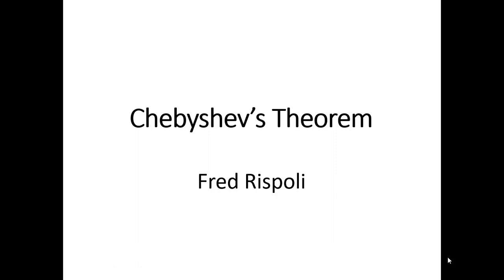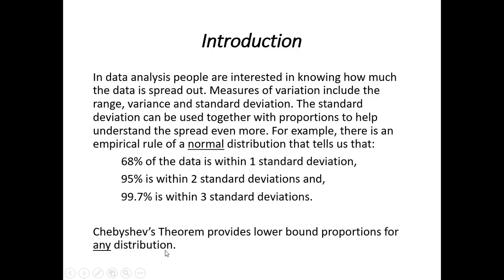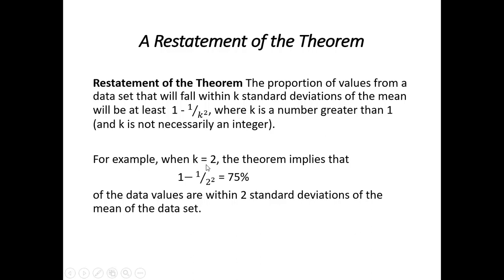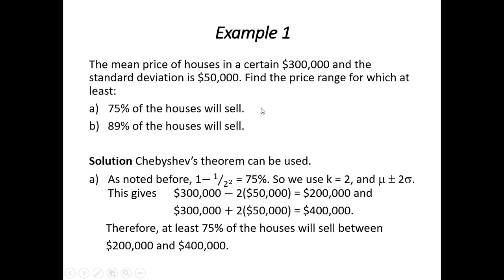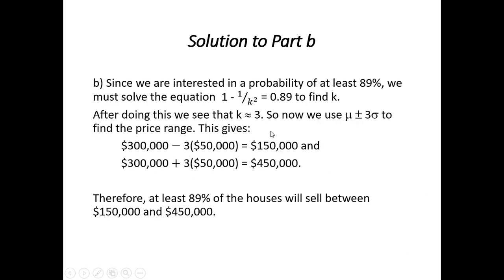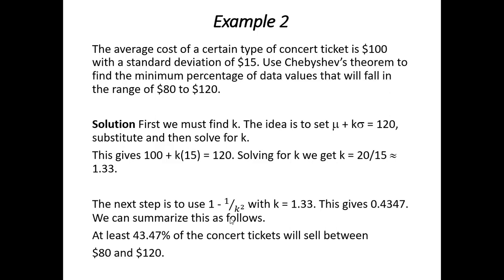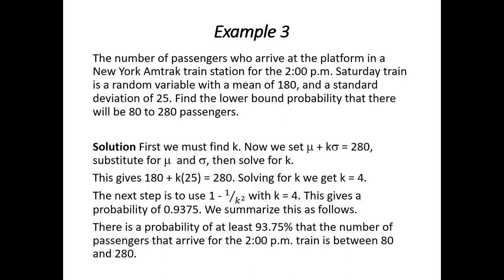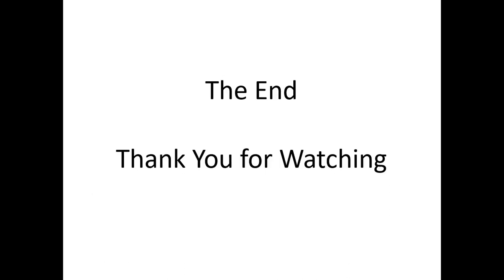Chapter 3: Chebyshev Thm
This video contains examples involving Chebyshev's Theorem from ahn's textbook